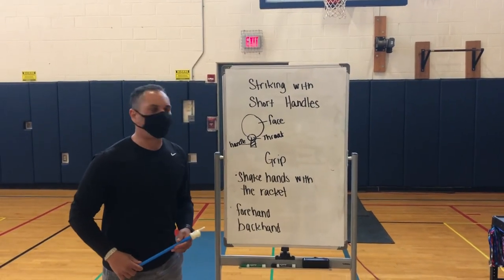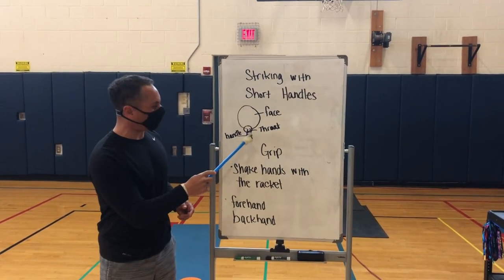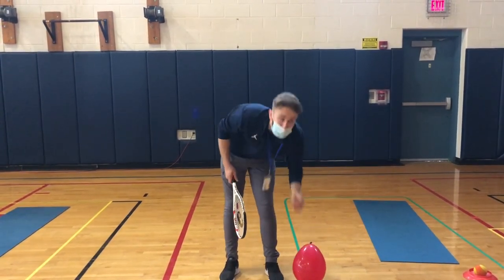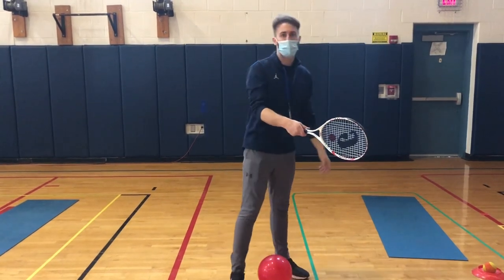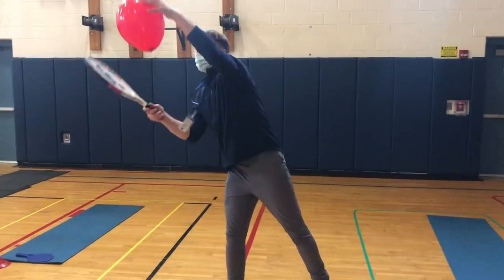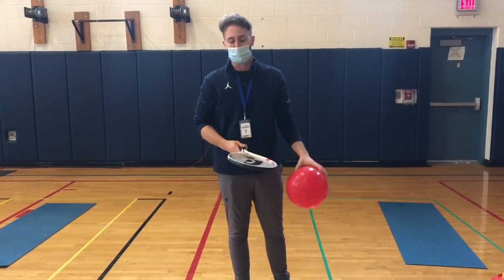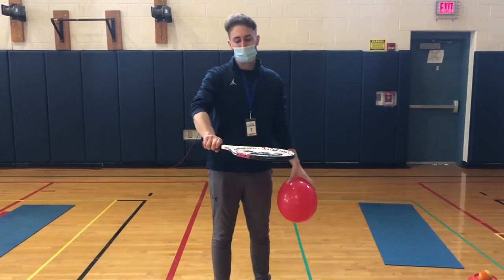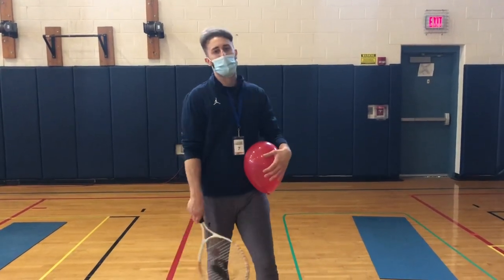Striking with Short Handles and Rackets